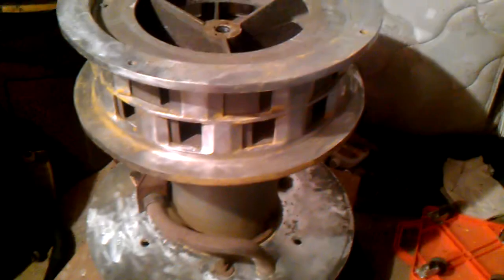Tornado Siren Restoration after 20 Days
We have put in 20 work days on the siren (we have had it longer than only 20 days). The siren is almost ready for priming! Any questions about this?

Siren Info:
Make: Federal Signal
Model: 5AT
Year Produced: 1960
Power Req: 240/480 V on 3-Phase